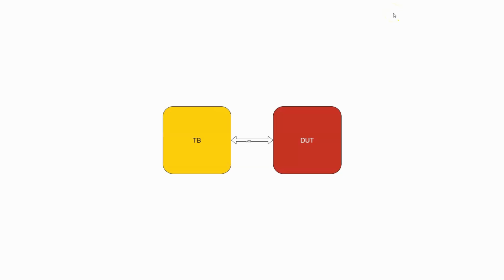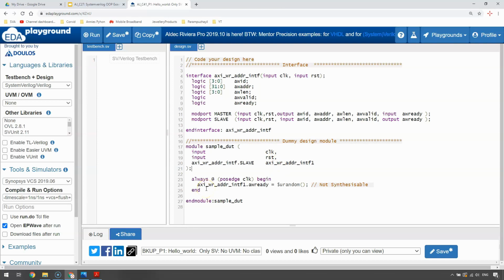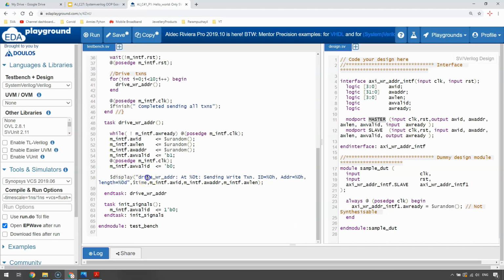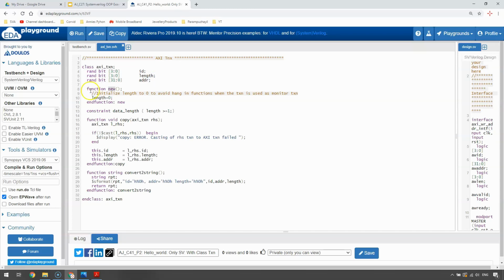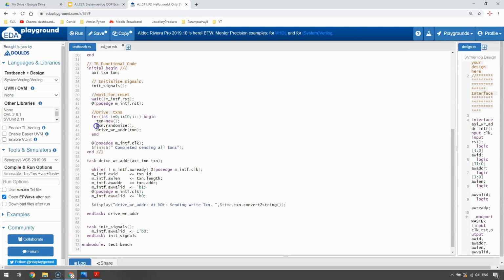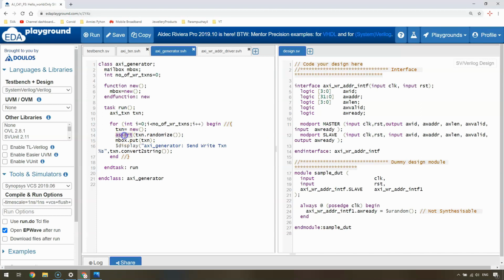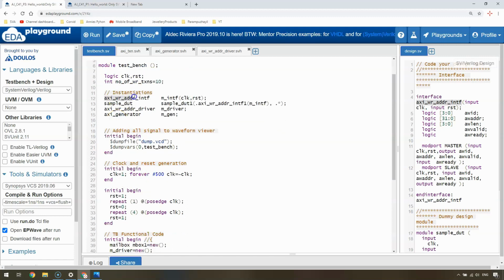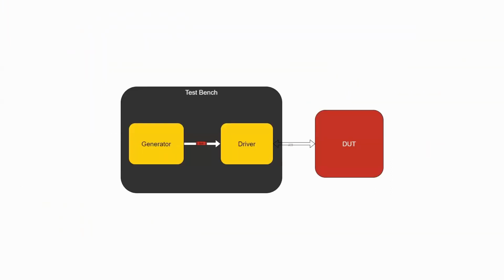Systemverilog Object Oriented Programming: Example of Converting Module based TB to Class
Systemverilog Object Oriented Programming (OOP) for Verification.

 A real-time example of converting Systemverilog Module based TestBench to Class based TB. Complete Udemy Course.

Lectures in this course
0:00 - Introduction
2:59 - Writing Interface & DUT
5:36 - Writing Module based TB
11:23  - Writing Transaction Class
20:18 -Writing Generator & Driver Class
31:21 -Summary